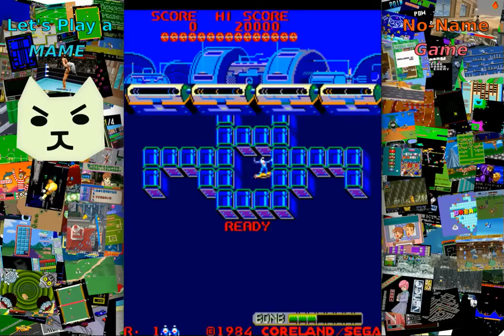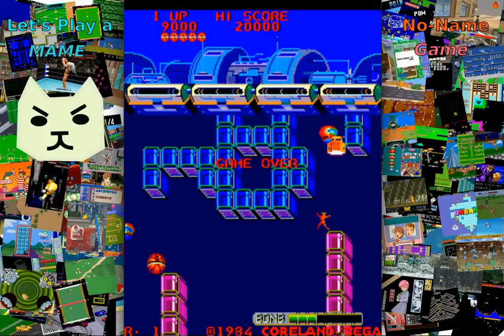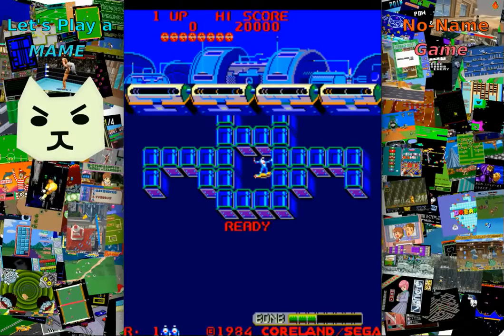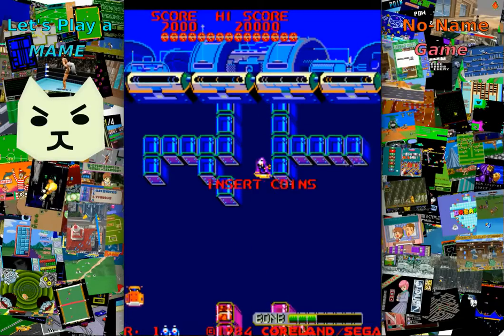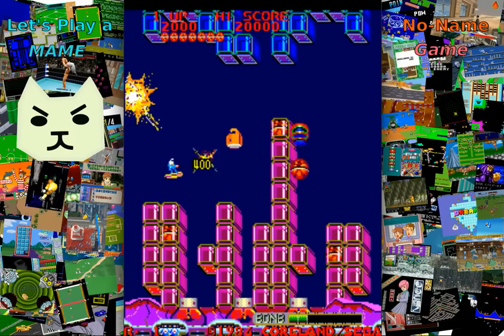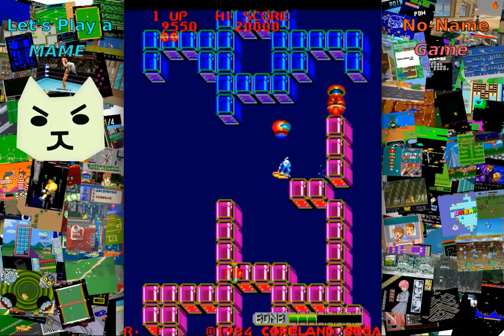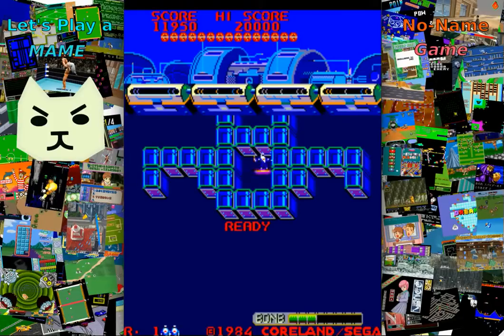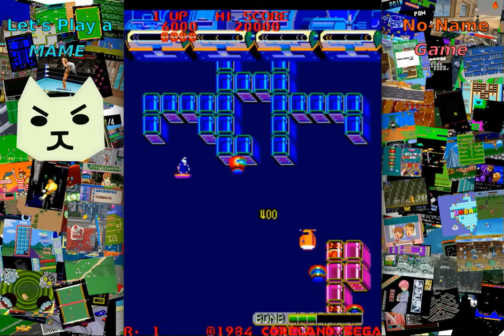Let's Play a No-Name MAME Game: SWAT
Wherein we block the blocks.